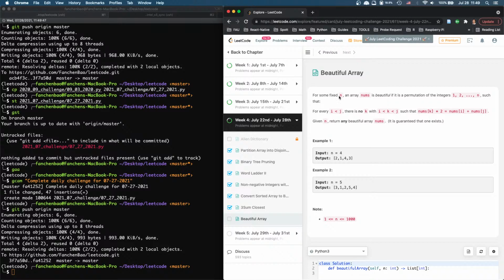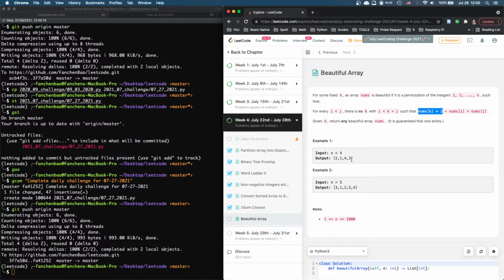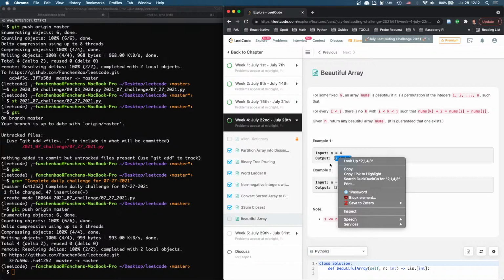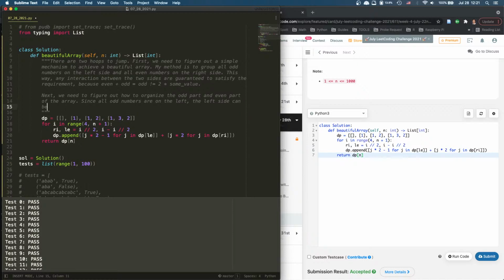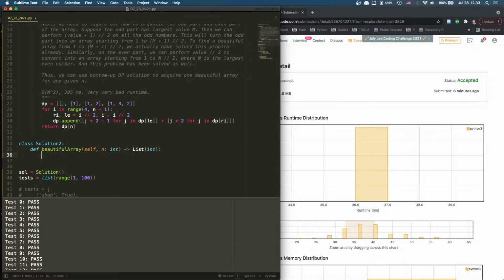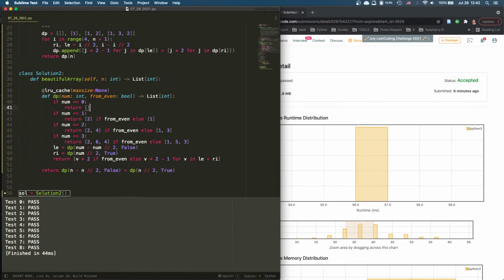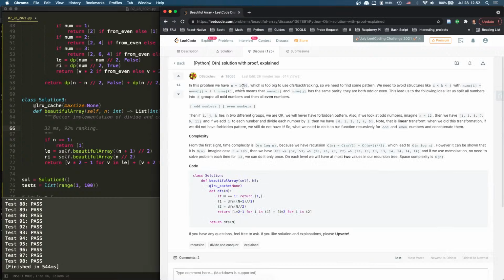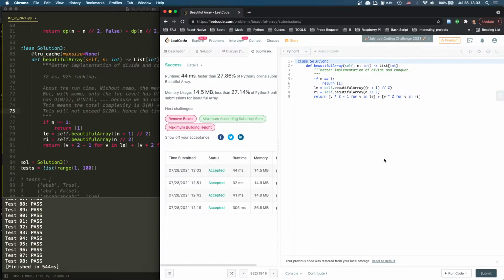2021-07-28 LeetCode 932